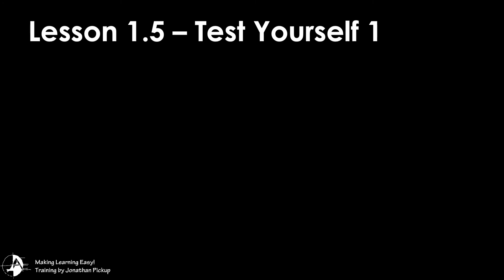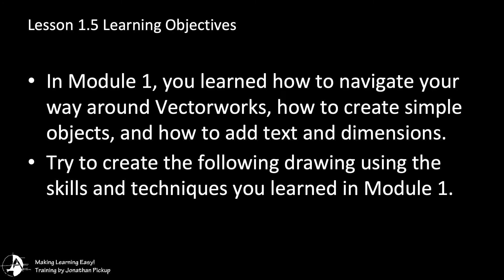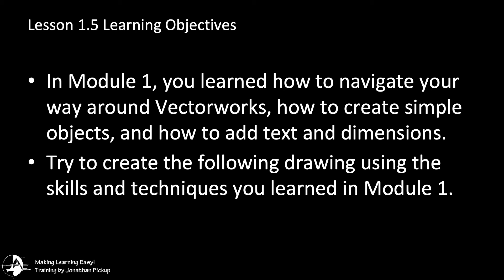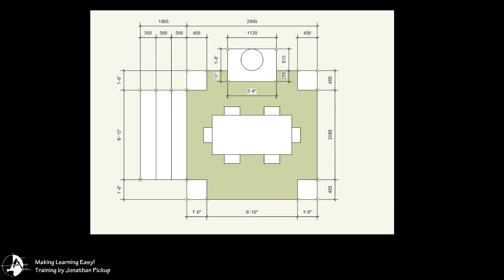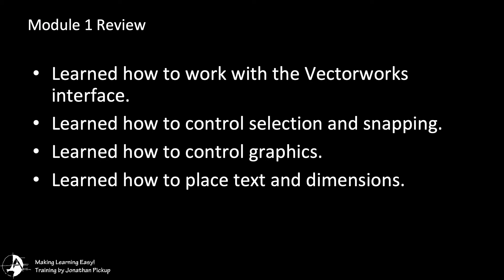Lesson 1.5 - Test Yourself - 2020 Foundation Course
This is the last movie in module one from my 2020 Vectorworks foundation course. The purpose of this lesson is to bring together the things you've learned in the first four movies and show you that you actually learned something useful.